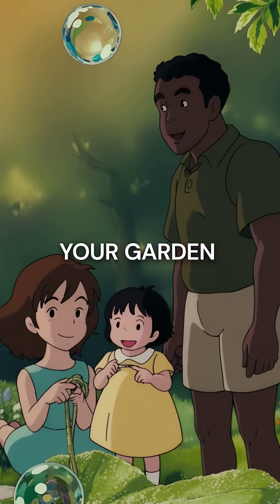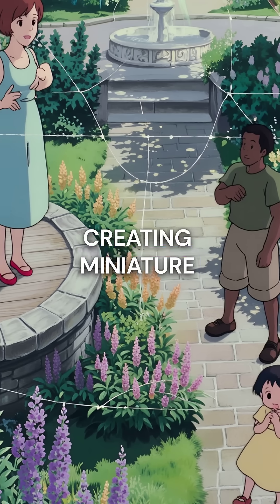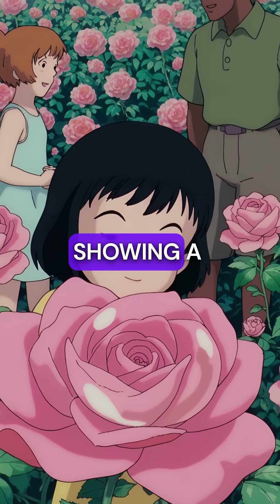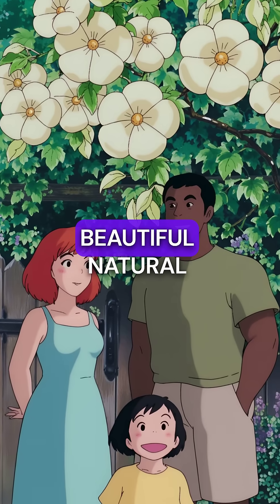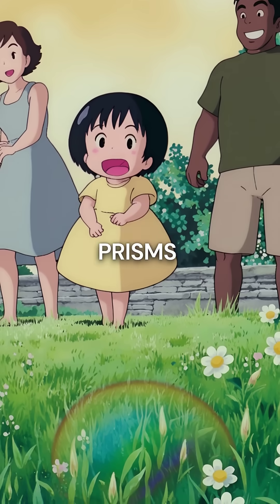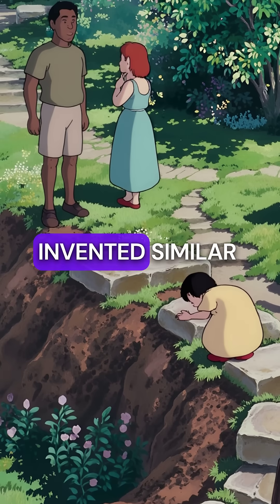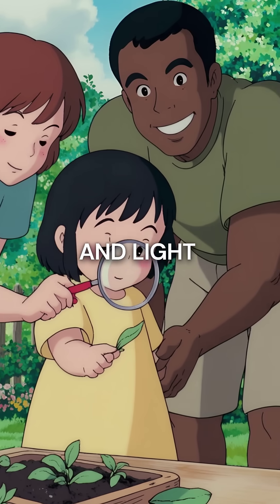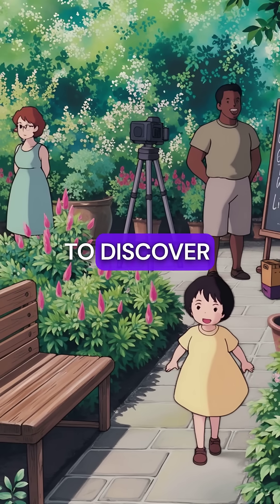Dewdrops Are Nature's Tiny Magnifying Glasses - Mind Blowing Garden Science!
dewdrops = nature's magnifiers 🔍✨ your garden is a science lab